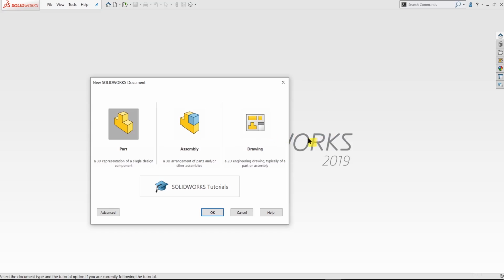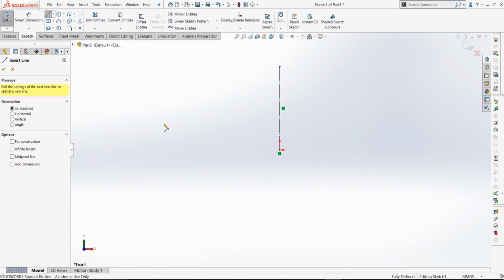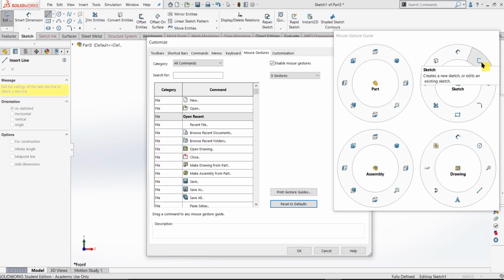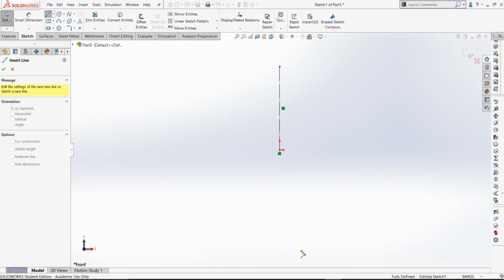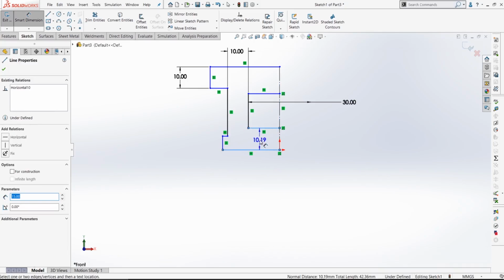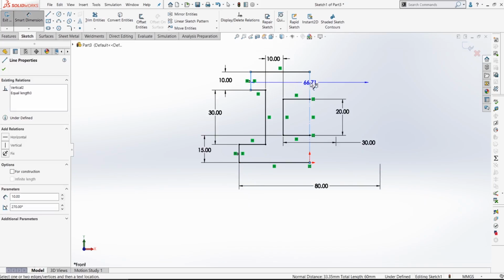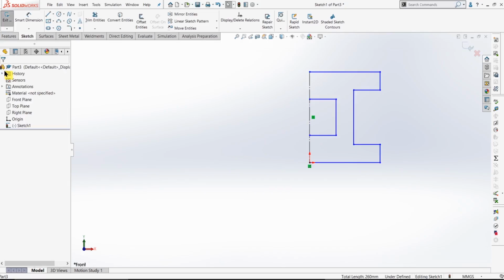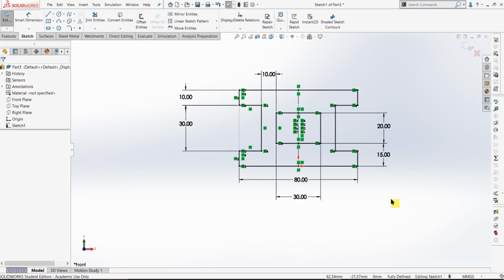Sketching in Solidworks Part 4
If you feel like I'm going slow then feel free to increase the playback speed in the video settings